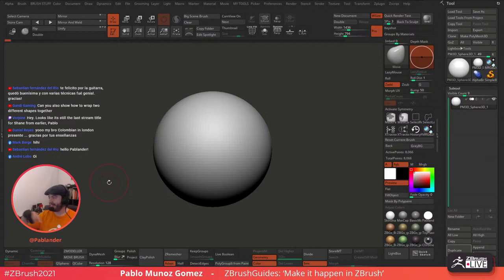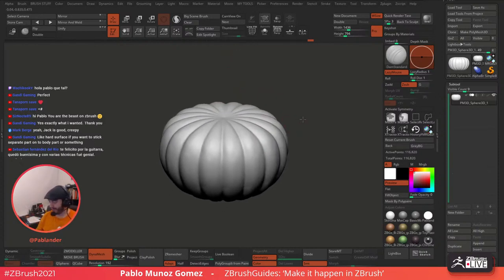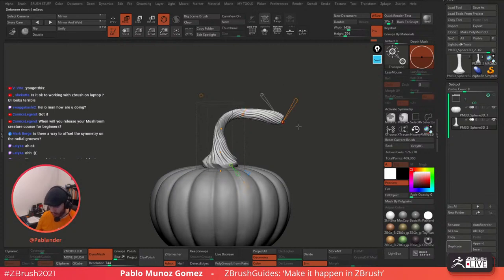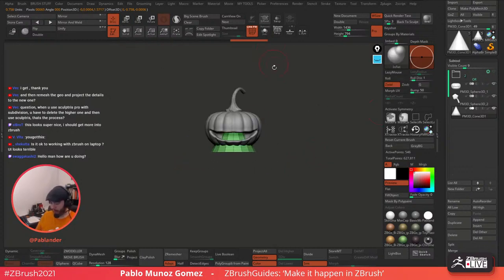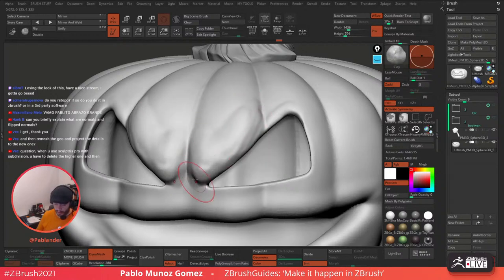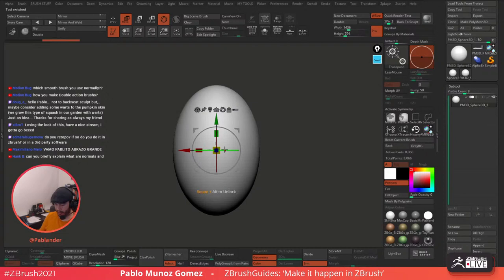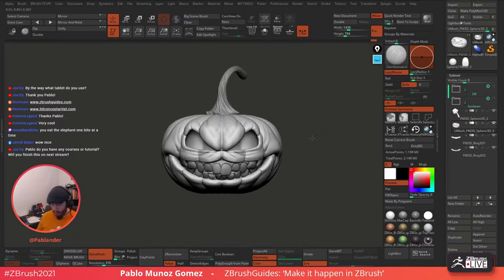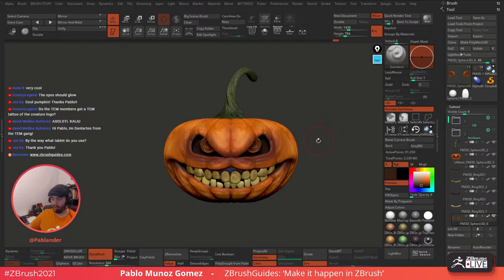ZBrush Guides: Make a 3D Jack-O'-Latern withme !- Pablo Muñoz Gómez - Part 1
ZBrush Guides: Make it Happen in ZBrush! - Pablo Muñoz Gómez - ZBrush 2021